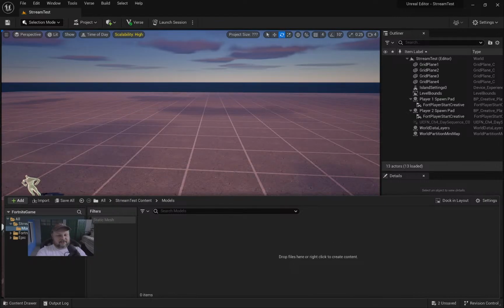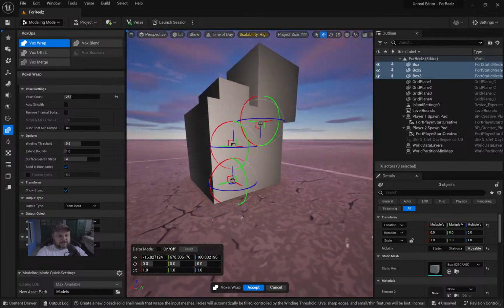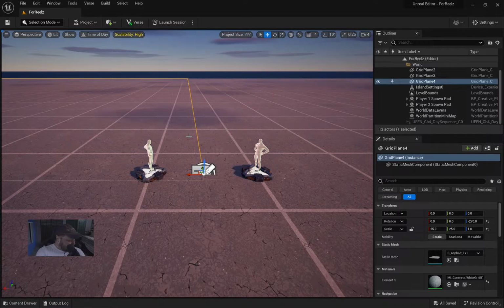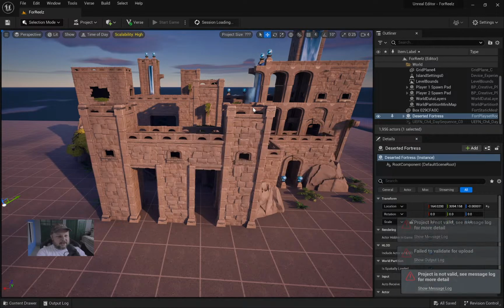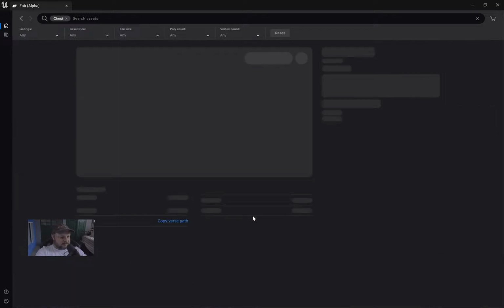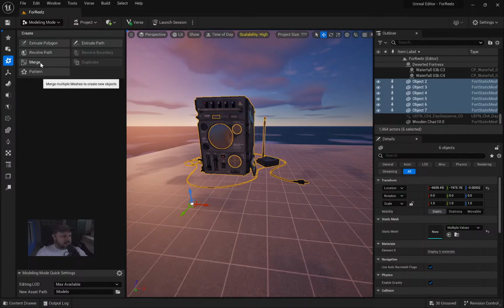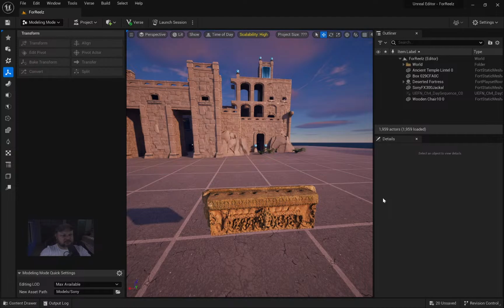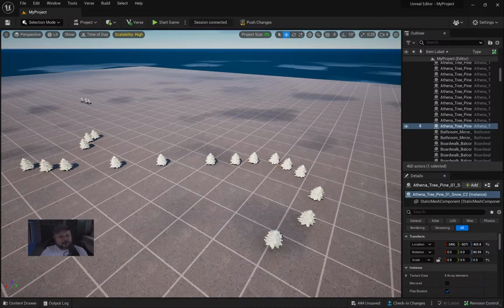First UEFN Impressions, HANDS ON!! (Reupload)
What is UEFN about, let's dig into the solo experience of working with it.

Don't forget to check out the Freebie of the week!

Help us continue being Unreal!